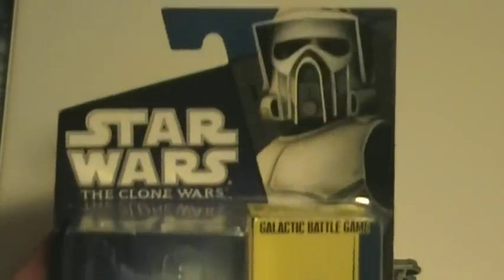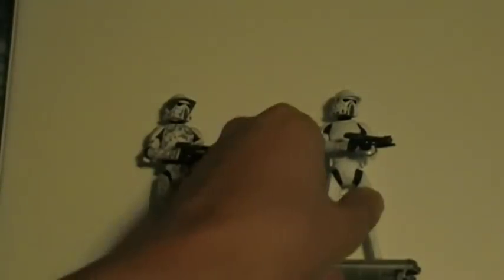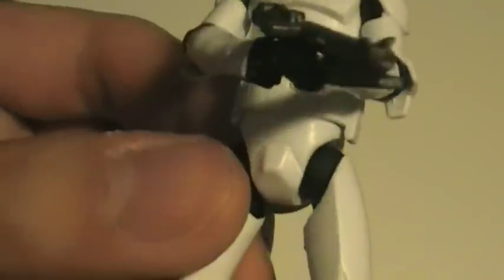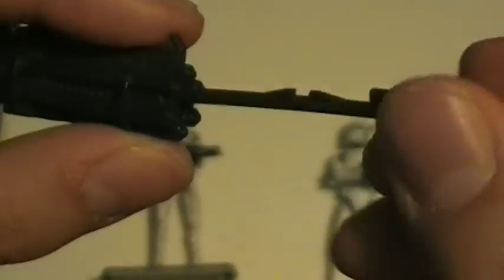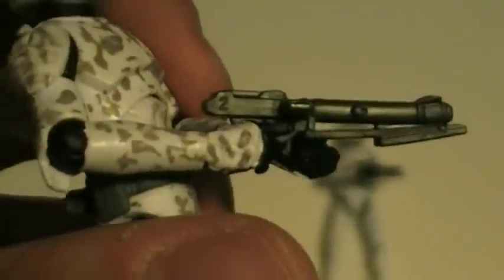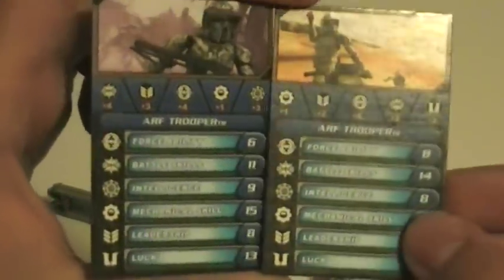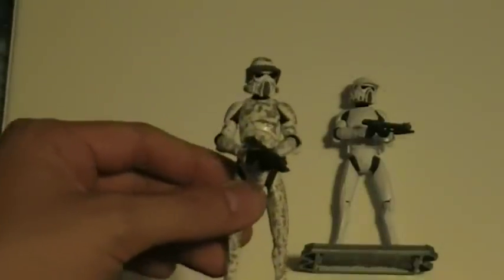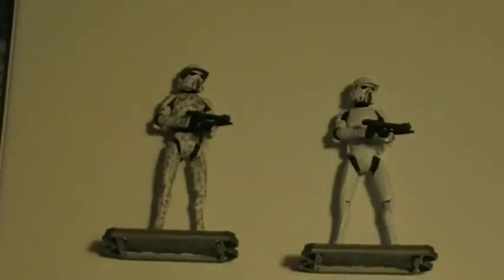Review: ARF Trooper + Jungle Camo ARF Trooper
ARF Trooper:
Advanced Reconnaissance Fighter (ARF) troopers often operate All Terrain Recon Transport (AT-RT) walkers on scouting or combat operations. Riding atop these armed vehicles, ARF troopers can swiftly sweep through an area and cut down battle droids in their path.

Jungle Camo ARF:
Advanced Recon Force (ARF) clone troopers conduct reconnaissance missions. They are trained in stealth techniques to gather information without being detected by the enemy. Wearing jungle camouflage armor, they are deployed to the planet Teth to scout the location where Jabba the Hutt's son Rotta is being held captive.